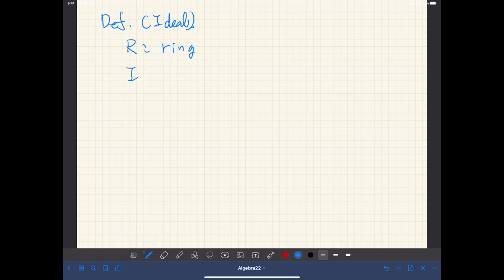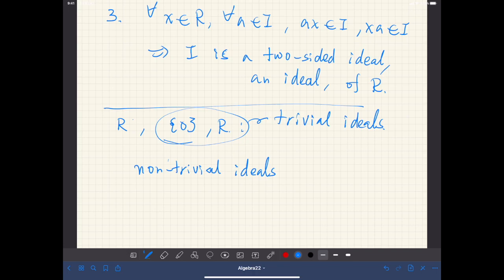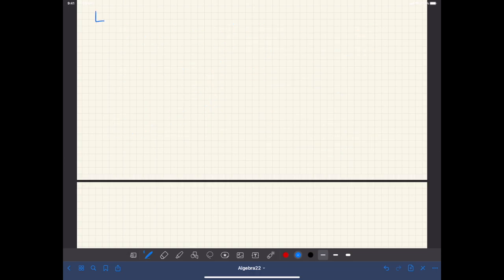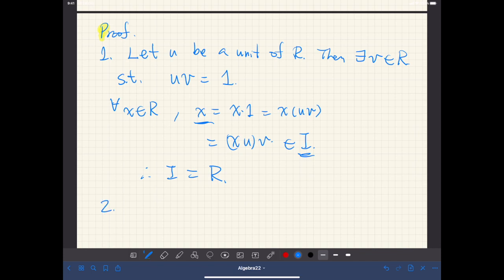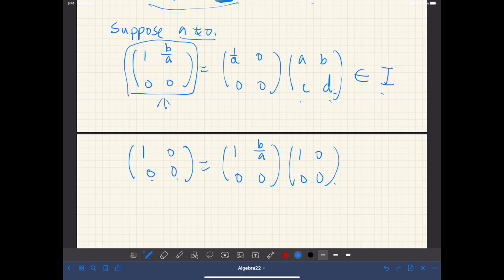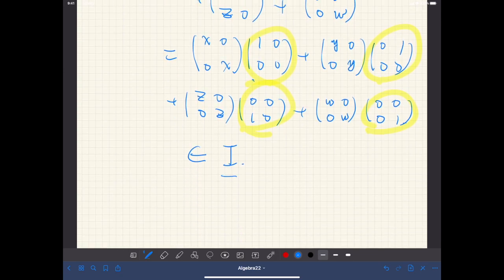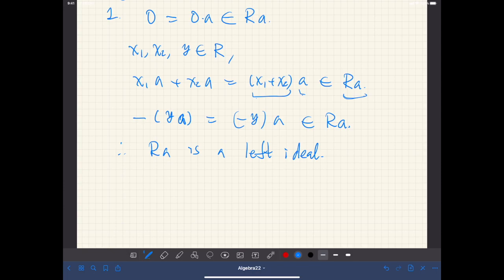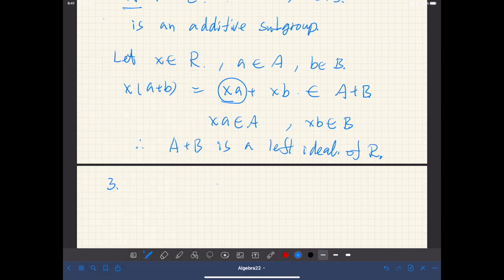Algebra: More on rings (3) Part 2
A left (or right) ideal "I" of a ring "R" is an additive subgroup of R such that, for all "x" in R and "a" in I, xa (or ax) is in I. Two-sided ideals (xa and ax are both in I). Proper ideals (non-trivial ideals). Zero ideal {0}. If ring R has a unit, then it does not have any proper ideals. For any a in R, Ra = {xa | x in R} is a left ideal. The "sum" of left ideals is a left ideal.